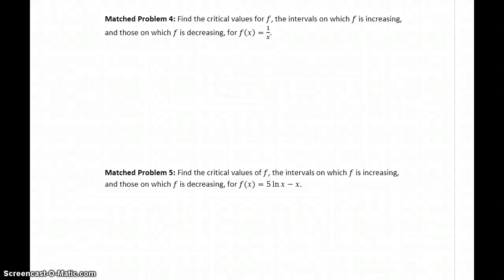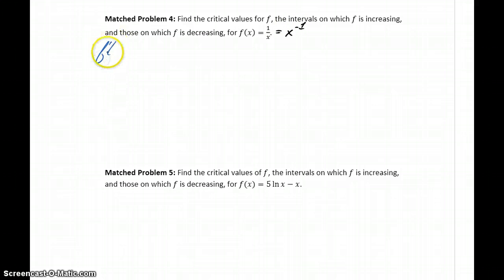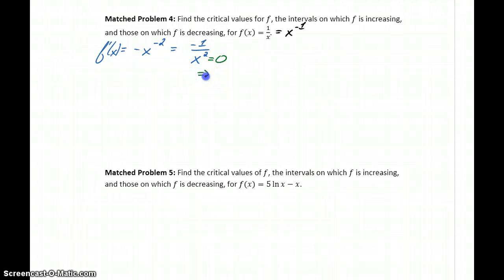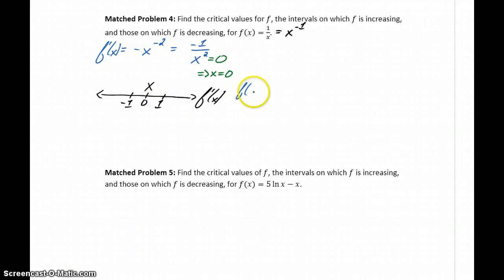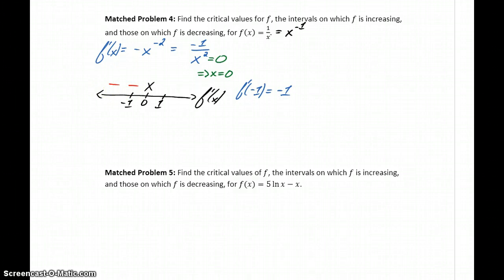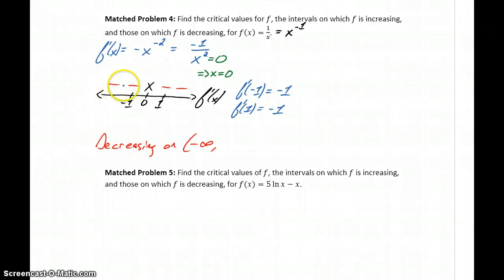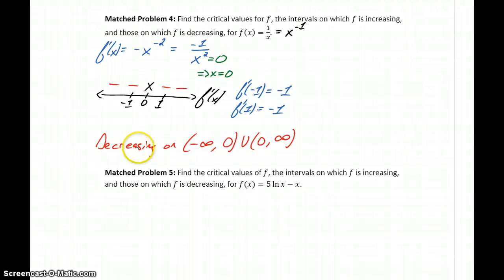MATH 151 Module 7.1 Matched Problem 4